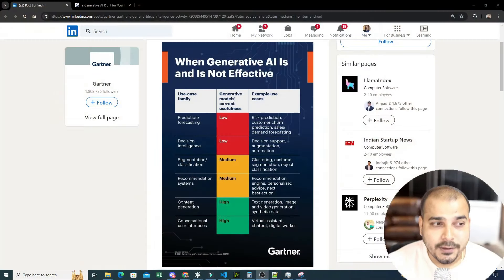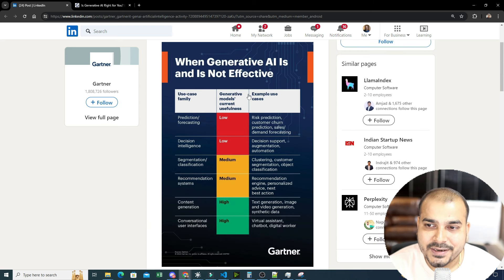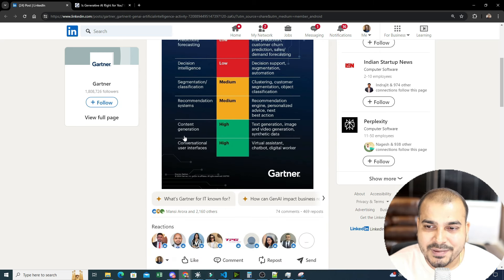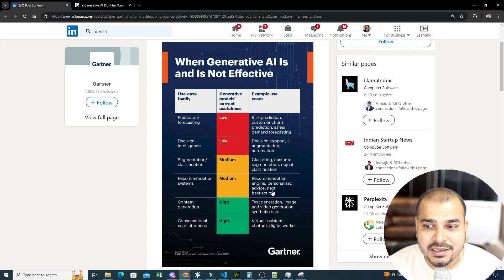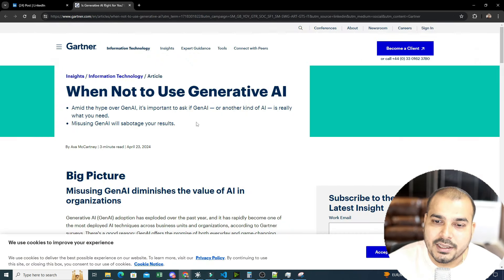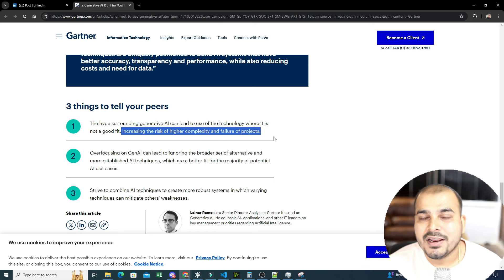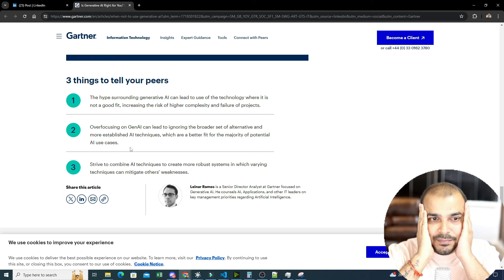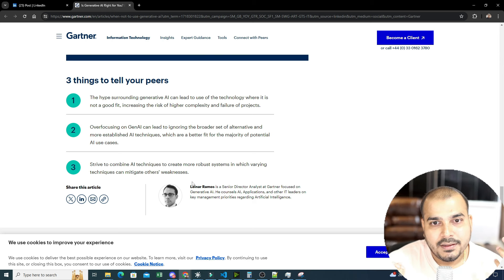When Generative AI Is Effective And Not Effective?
Generative AI (GenAI) adoption has exploded over the past year, and it has rapidly become one of the most deployed AI techniques across business units and organizations, according to Gartner surveys. There’s a good reason: GenAI offers the promise of both everyday and game-changing business improvements. But GenAI is not a silver bullet.
Complete Machine Learning,NLP Bootcamp MLOPS & Deployment